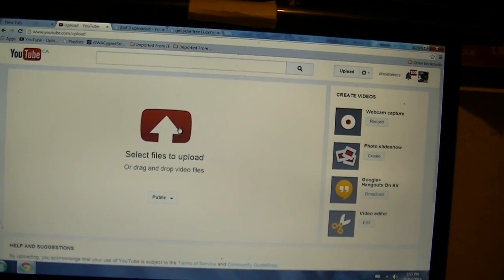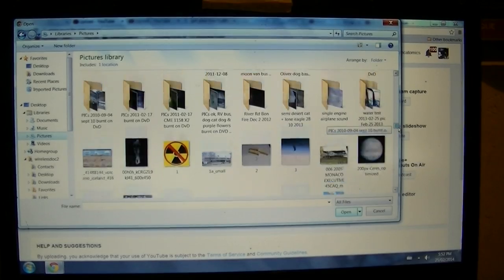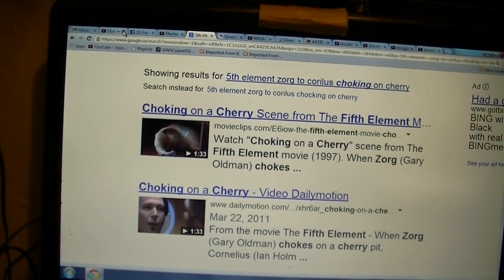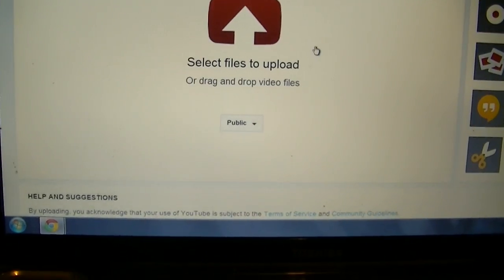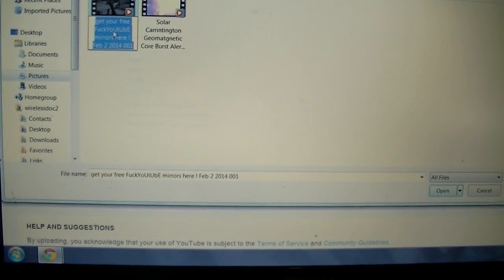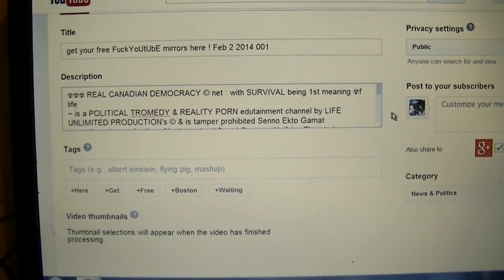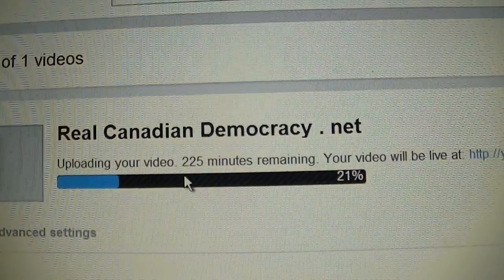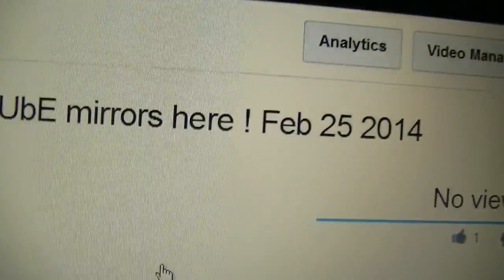GoOgLe+YoUtUbE whoa ! upload cancelling fuck over scam ! Feb 26 2014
☢☢☢ REAL CANADIAN DEMOCRACY © net : with SURVIVAL being 1st meaning ☢f life
~ is a POLITICAL TROMEDY & REALITY PORN edutainment channel by LIFE UNLIMITED PRODUCTION's © & is tamper prohibited Senno Ekto Gamat
= an alternative realization of better natural & real Common Unifying Threats to Humanity's survival making continued costly fabrication of fake "War`N`Terror" gigs obsolete, along with this destructive Military Industrial Complex that diverts vital resources away from sustainable survival needs using subjugation to promotes a insane lie of competitive behaviour & genocide as some sort of service we are expected to pay for & die from a fail
Featuring:
+RAGNARöK time`N'space & Solar Storm forecasting
-~-Medicinal Cannabis Proponent
-=- A.I. deprogramming
=Slainte Mhath to all upon my Earth
- kobayashi maru parody
+yes single ladies I am single & seeking 1 lasting pair-bond, inquire within !